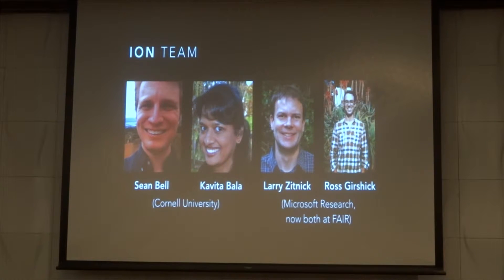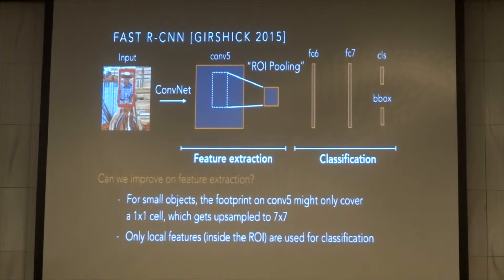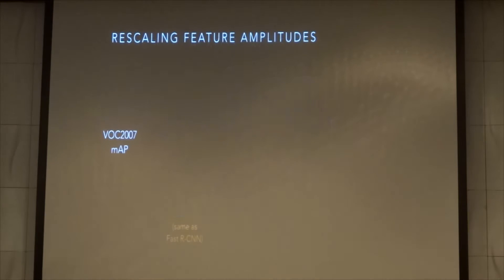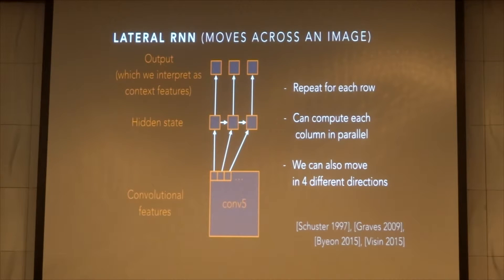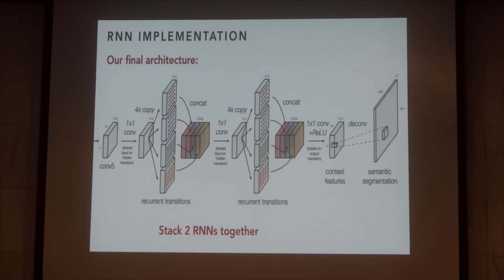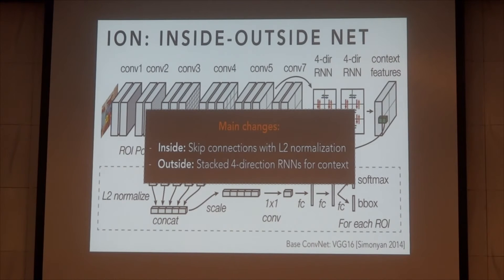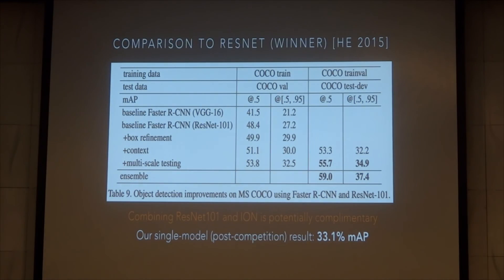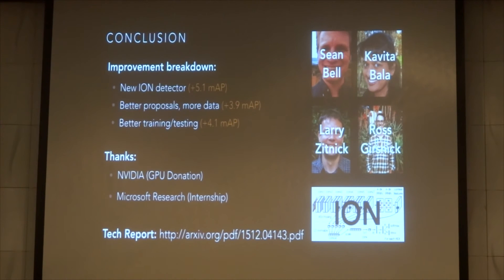ION team at MS COCO 2015